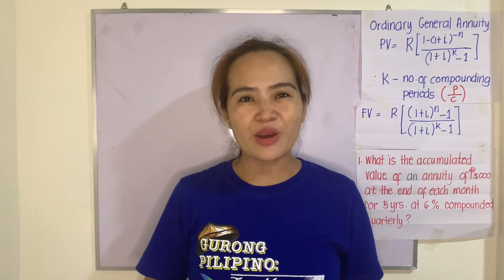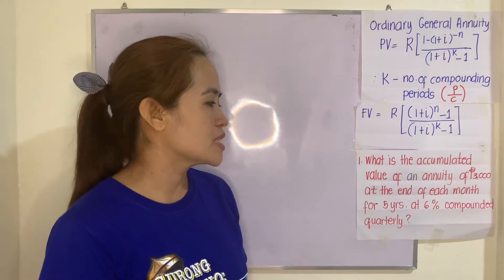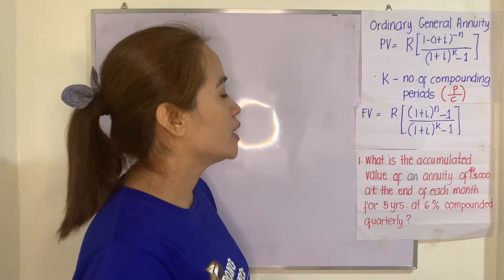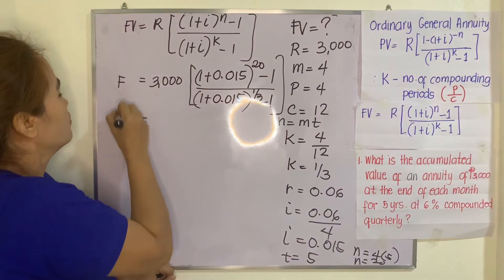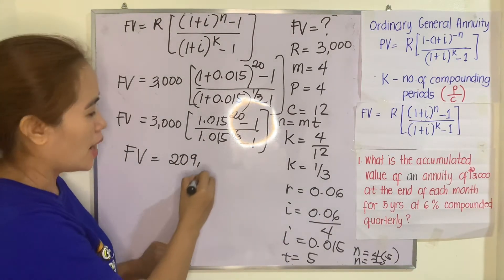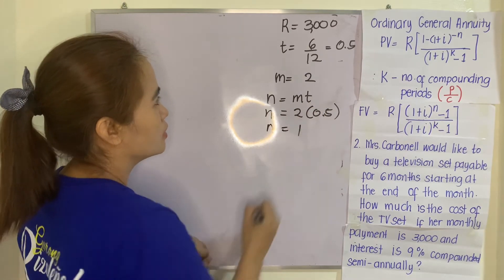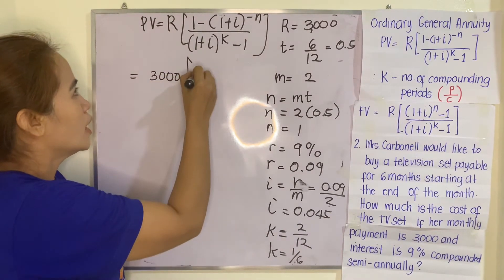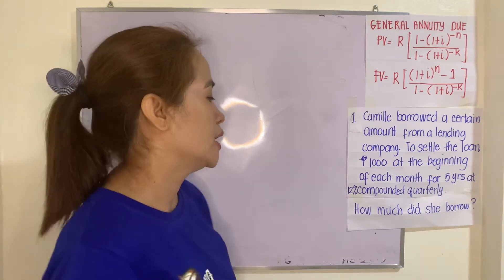Present Value and Future Value of General Annuity